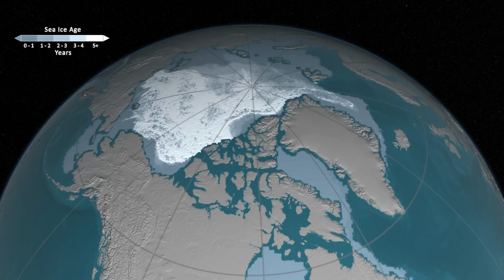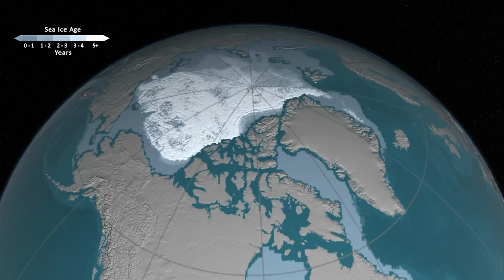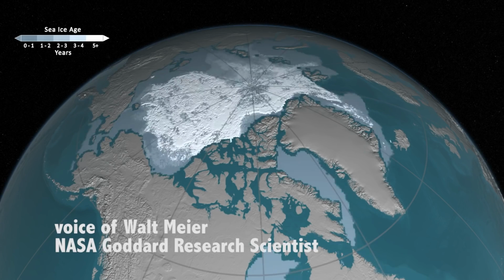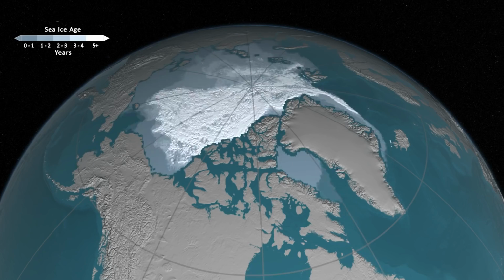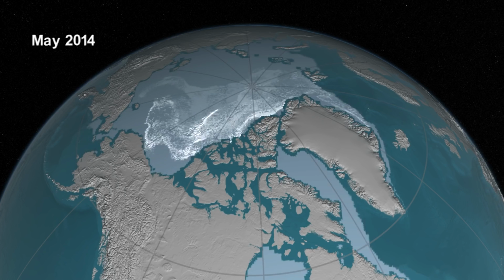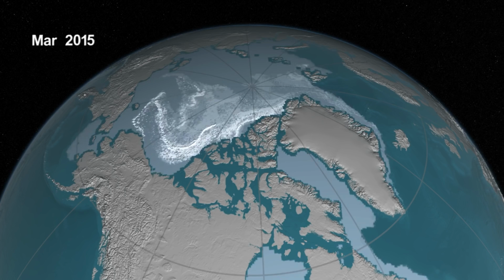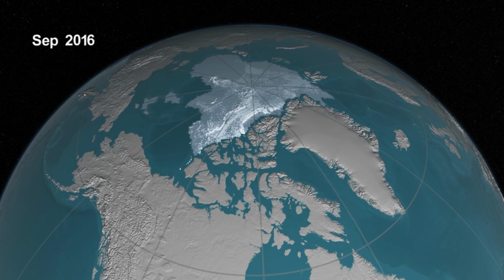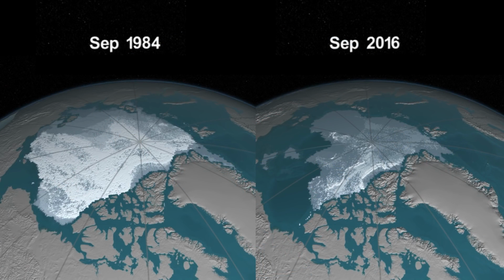Older Arctic Sea Ice Disappearing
Як протягом останніх десятиліть танули льоди в Арктиці, показали у своєму новому відео співробітники NASA.